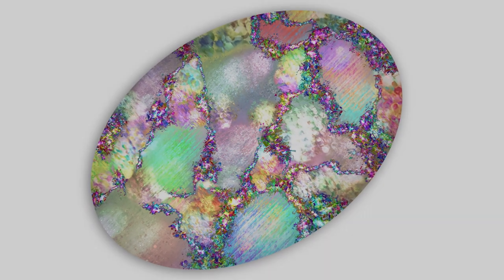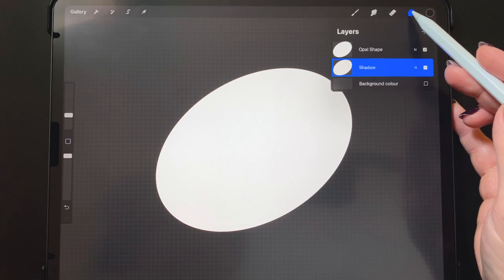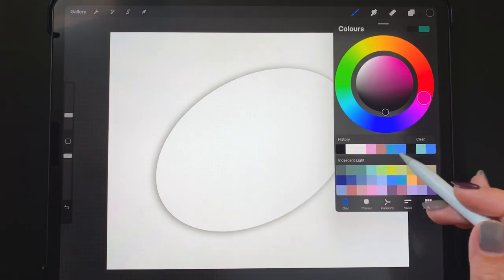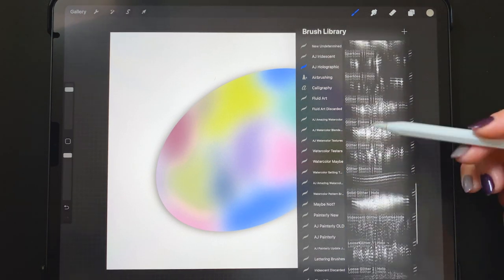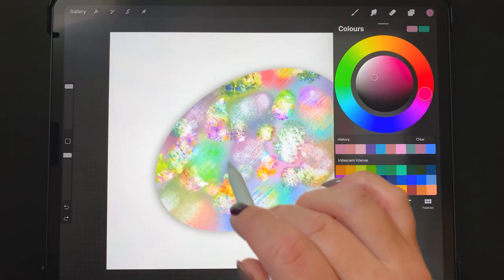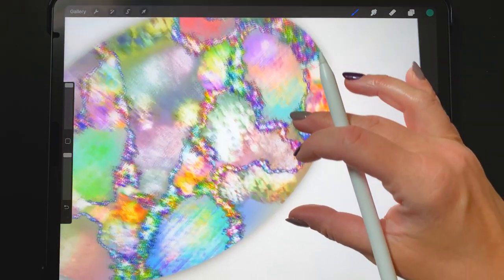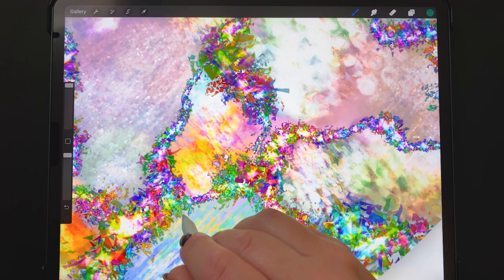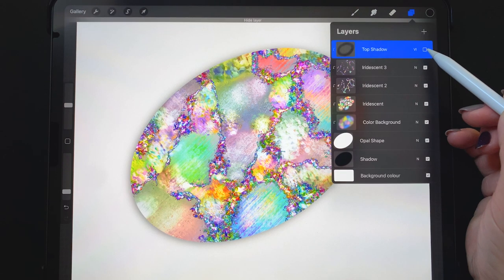Create an Opal in Procreate | Gemstone digital art tutorial | Holographic and Iridescent Art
Made using iPad Pro 2020 in the Procreate app with Apple Pencil using brushes from my new Holographic and Iridescent brush set and colors from the accompanying palettes. Alternately, you are very welcome to follow the tutorial with any other similar brushes that you might have.

Canvas size is 20 x 16 inches at 300 DPI.

Specific brushes used:
- Monoline (Procreate default Calligraphy folder)
- Slanted | Holo
- Shimmering Silk | Holo
- Lustrous | Holo
- Dazzling | Holo
- Prismatic | Holo
- Glitter Flakes 3 | Holo
- Soft Airbrush (Procreate default)

We start out by making an opal shape layer and turning off the background layer. With the moonlike brush, we draw an oval, then holding it on the screen until it turns into a smooth shape. We centre it on the canvas, and next we will it with white.

Now we duplicate the shape and make the bottom one black. We apply gaussian blur to that layer and move it slightly to the left, then we take the opacity down to 50%.

Now we create a new layer over top of the opal shape layer, and make it a clipping mask over that shape, by tapping the layer and selecting clipping mask. Now we draw random blobby shapes in different colors, then apply gaussian blur to that layer.

Add a new layer and make it a clipping mask. Now it's time to get the Holographic brushes out, and we use several brushes (listed above) to make some blobs different textures, that don't quite overlap.

In order to layer more textures overtop each other without interacting in unwanted ways, we now create a new layer ad use the Dazzling brush to draw careful lines around each of the blobs we drew in the first layer.

Once that is done, we create another clipping mask layer and add some more glitter and prism effects there.

In order to add a more 3D look, we add one more clipping mask layer, and change the blend mode of that layer to vivid light. We select black in the procreate default soft airbrush at 15% opacity and lightly color around the edges. Then we change the opacity of that layer to about 50%, to make the effect even more subtle.

I hope you enjoyed watching this Opal tutorial today! I can’t wait to see what you come up with.